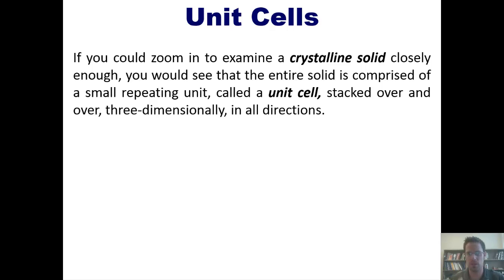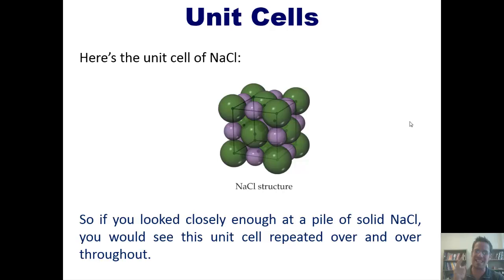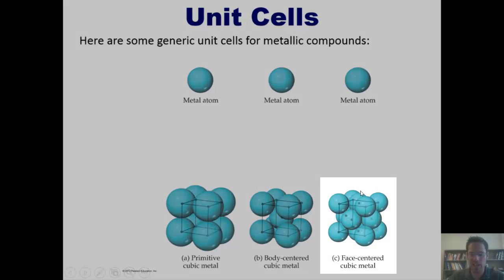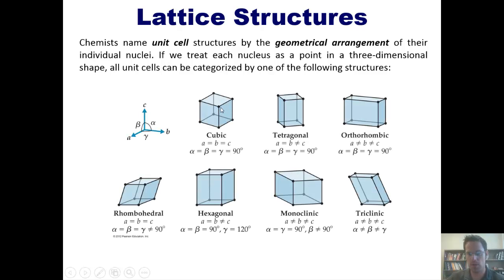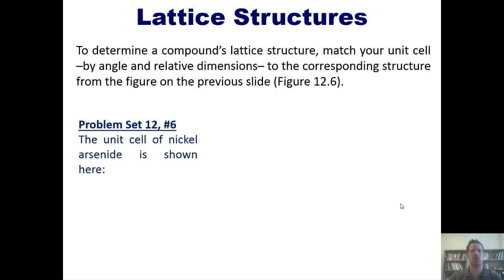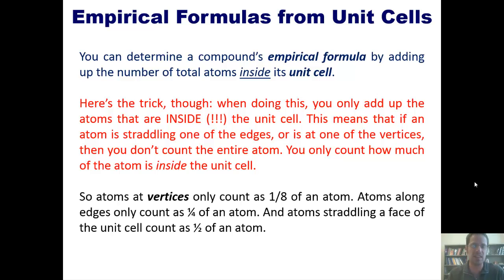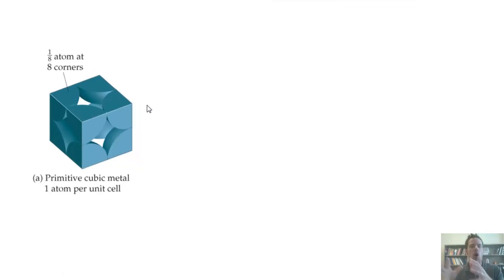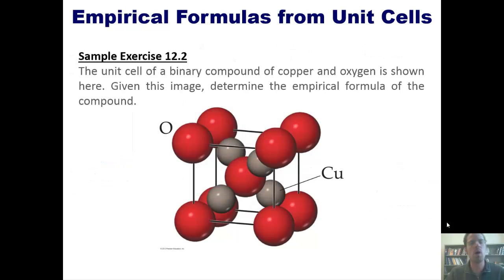Chapter 12 - Structures of Solids: Part 2 of 6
In this video I’ll teach you about unit cells and lattice structures for metallic and ionic compounds. I’ll also show you how to deduce a compound’s empirical formula from its unit cell.